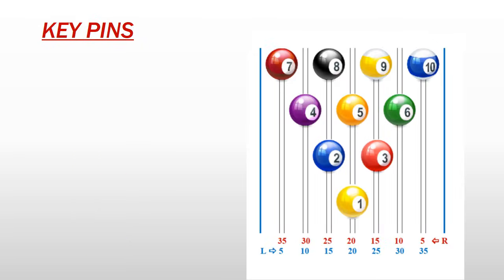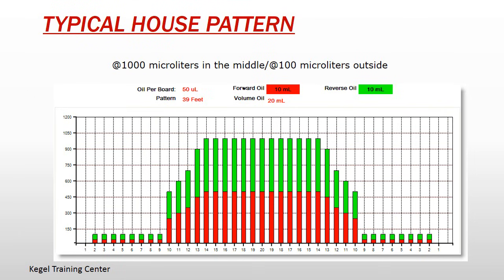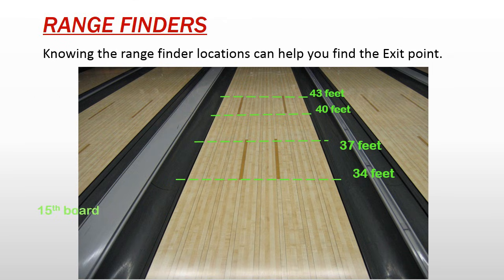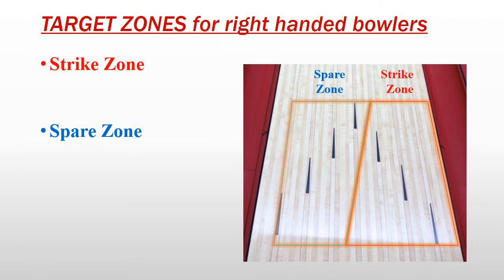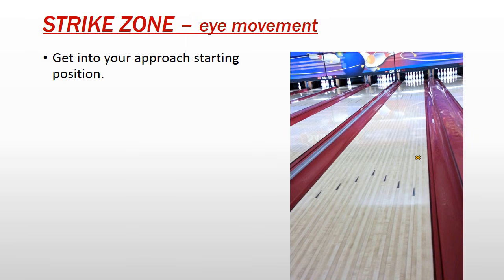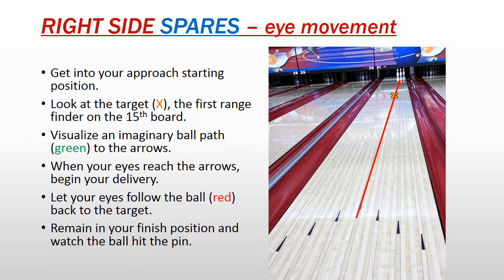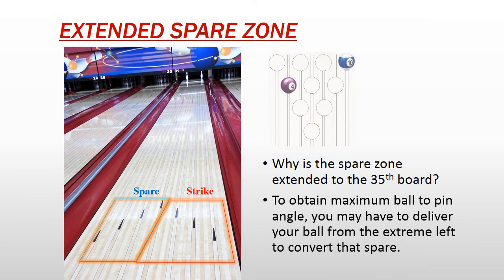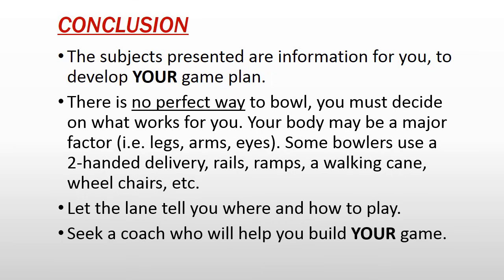Bowling Lane Strategy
This presentation introduces a method on how to use your eyes and some things a player thinks of while bowling.  It covers key pins, ball phases, oil patterns, oil transition, the pattern length minus 31 formula and 2-point targeting.  It identifies the exit point, range finders, arrows, strike and spare zones.  Presents ball path targeting with eye movement and a touch of the mental game.
This presentation leaves lots of room for Coaches/Instructors to fine tune the game.